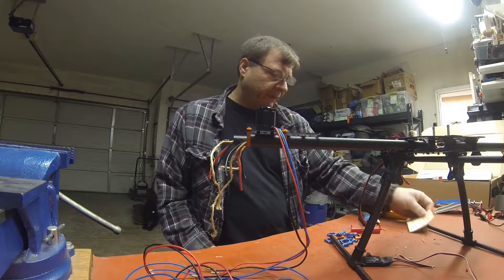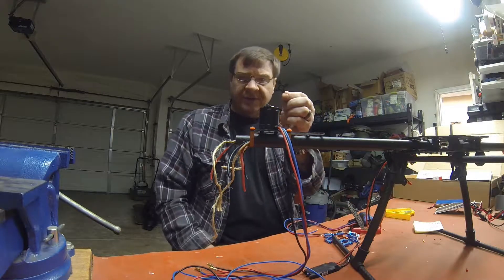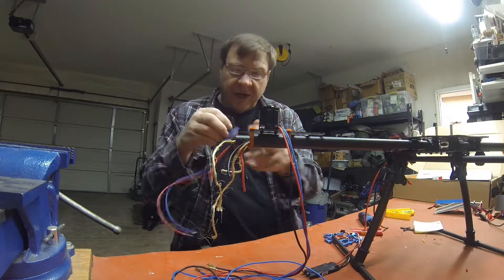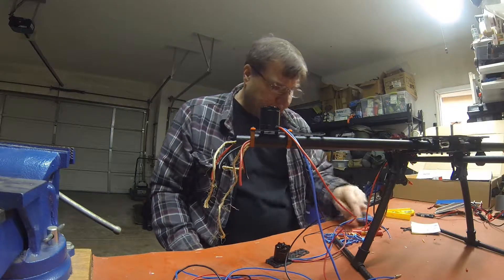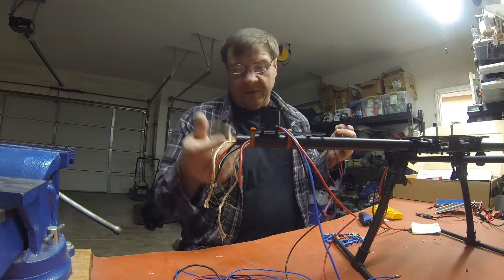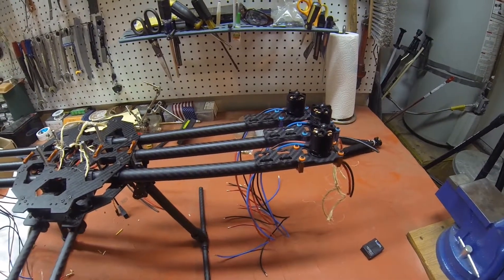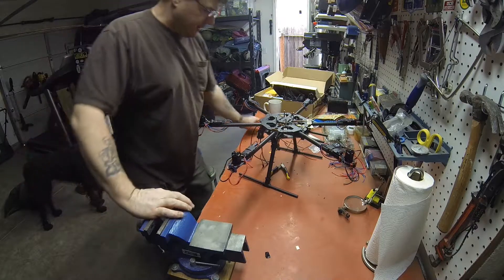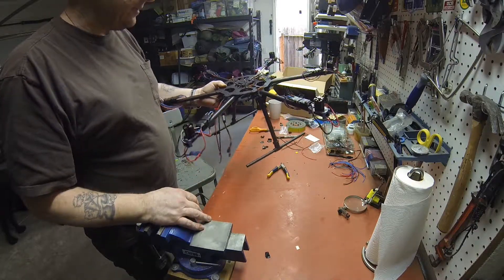Tarot 680 build log #5 motor and ESC mounting